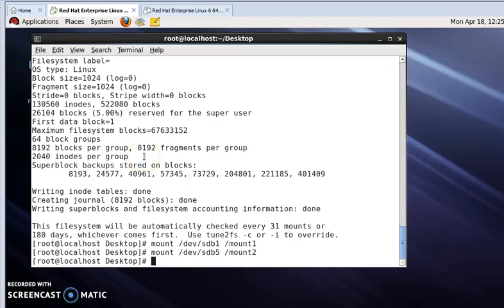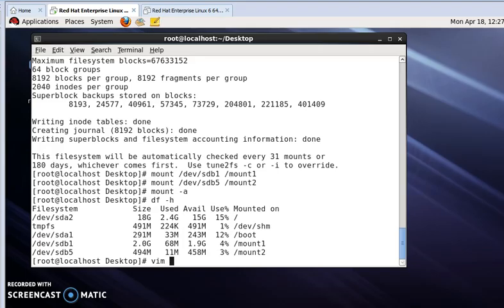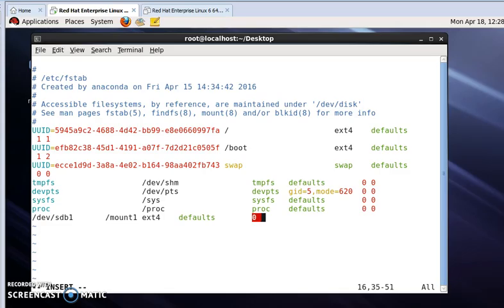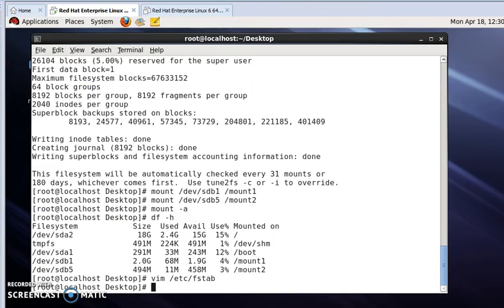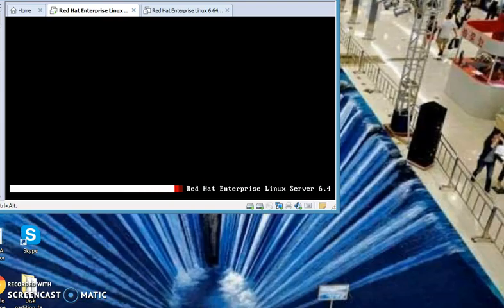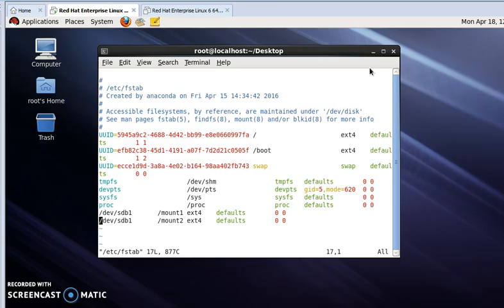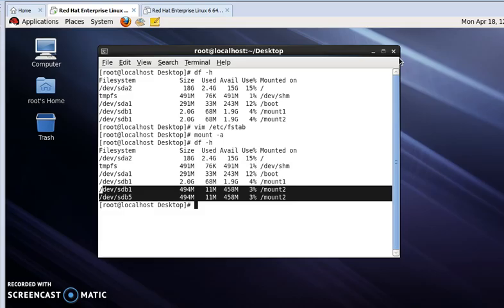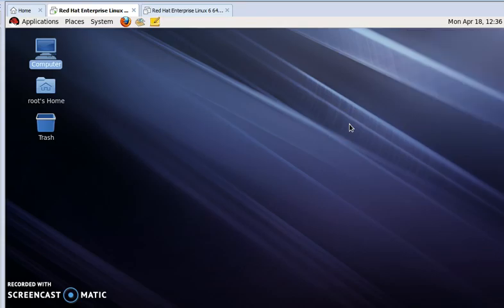How to create partitionPart 2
In this tutorial you can learn how to create partition in linux server